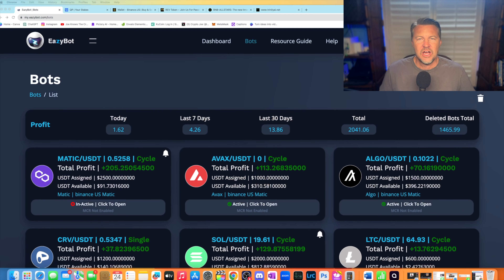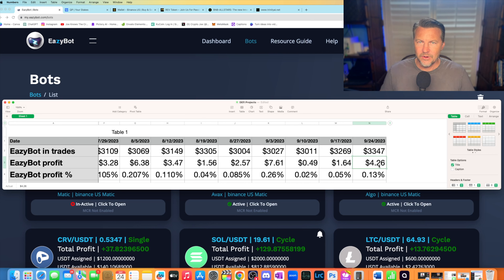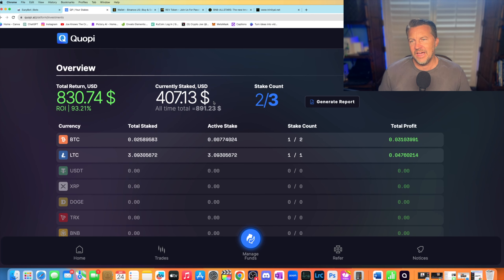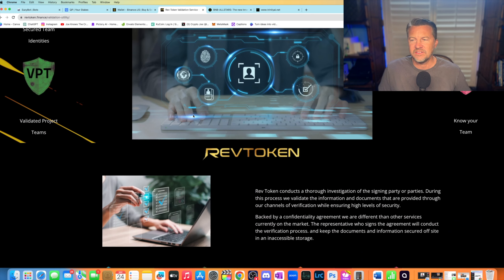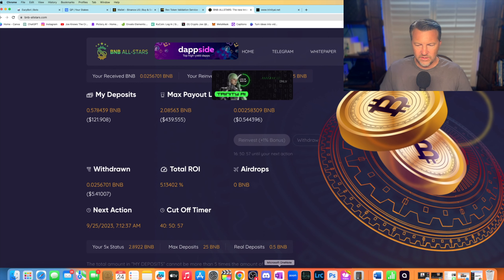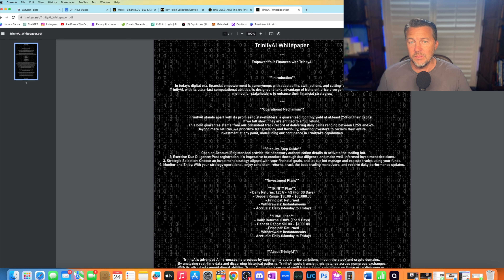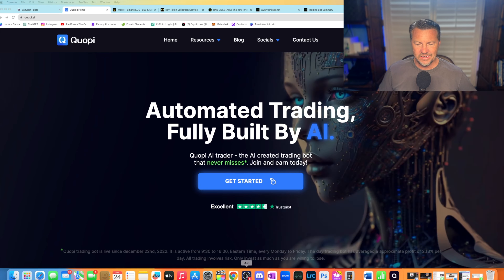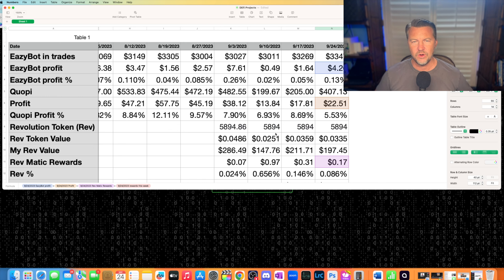1 project I am NOT getting in - 4 projects that I will be staying in. Crypto Joe Weekly DeFi Review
Weekly update

9/24/2023

Welcome back to Joe Knows the Cryptos! Today, we're diving deep into the The past week along Joe’s Journey in the DeFi

Joe Talks about Eazybot, Quopi, RevToken and BNB All-Stars as well as this one project that he will not be getting into called…WATCH THE VIDEO!

Remember, always do your own research before making any financial decisions. 🔥